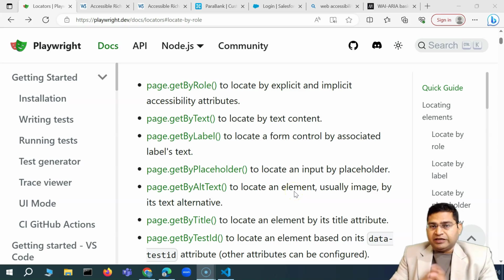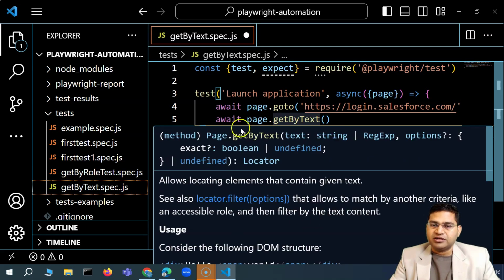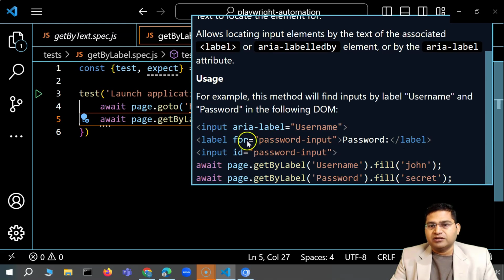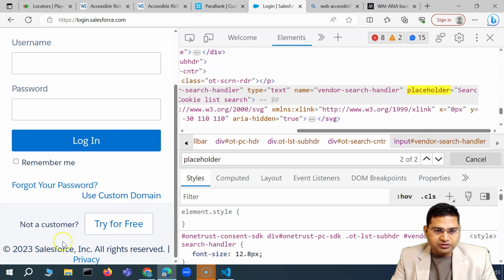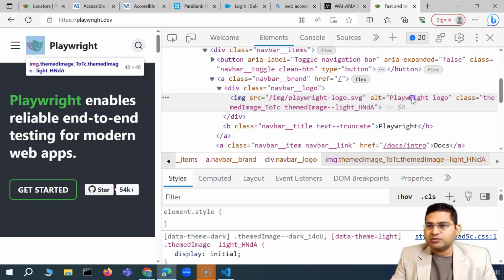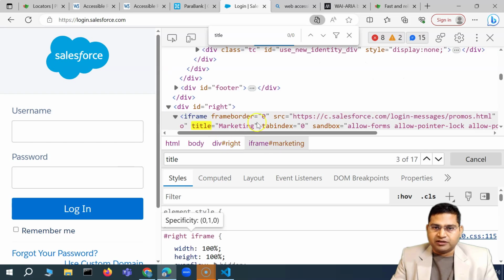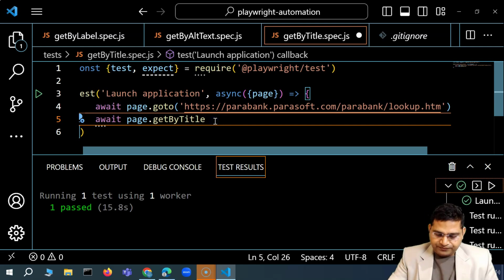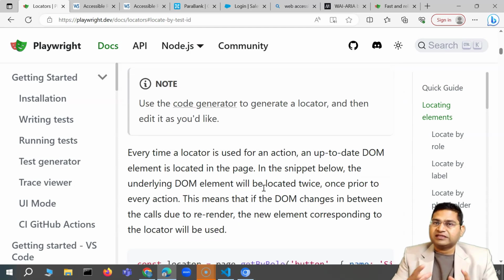Playwright Tutorial #9 - getByText | getByLabel | getByPlaceholder, AltText and Title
In this Playwright Tutorial, we will learn how to locate webelements in Playwright using getByText() | getByLabel() | getByPlaceholder(), getByAltText(), getByTitle() Locator.